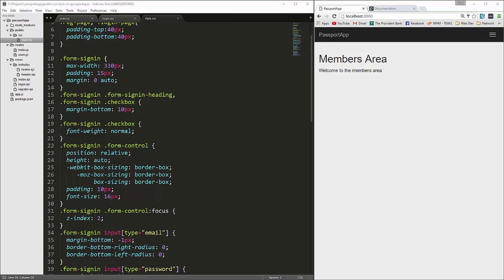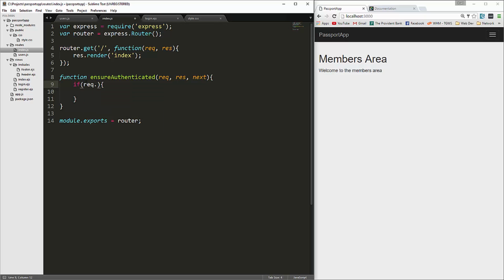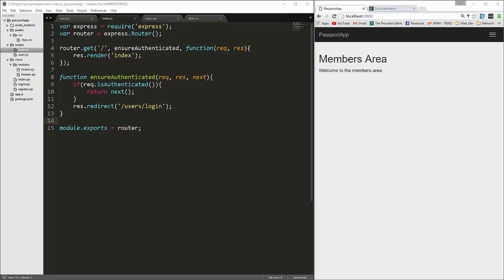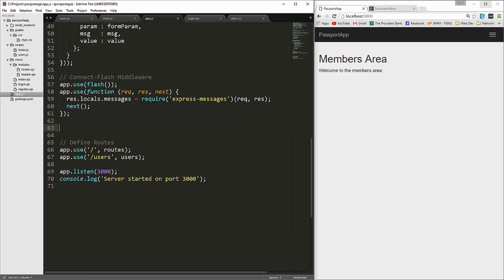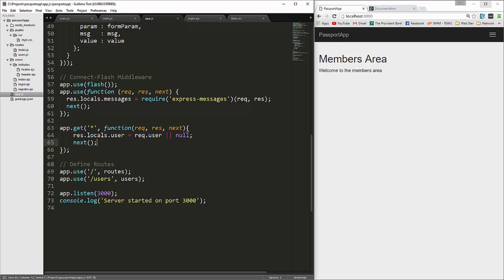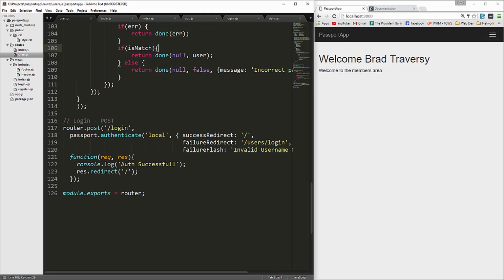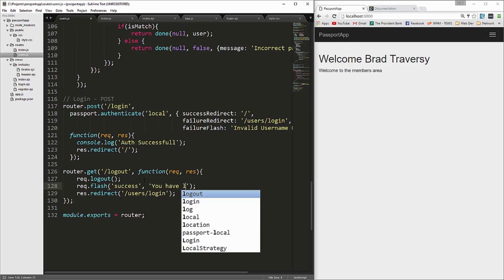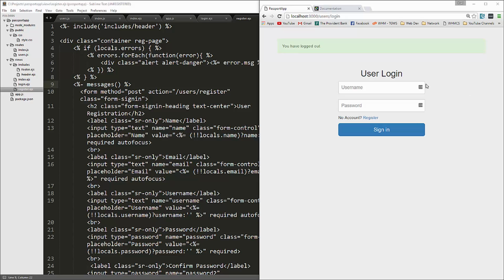[Full Stack Course] Project 1-Passport App. Access Control & Logout (Part 6)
In this video you are going to learn about the Access Control & Logout.